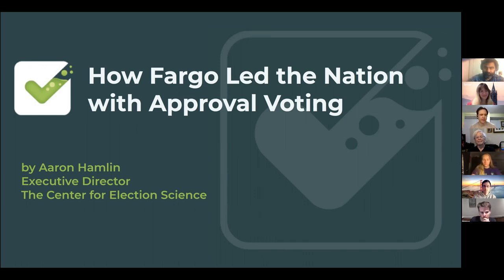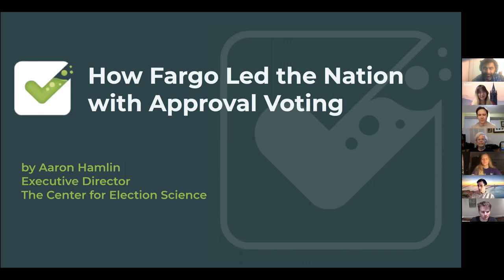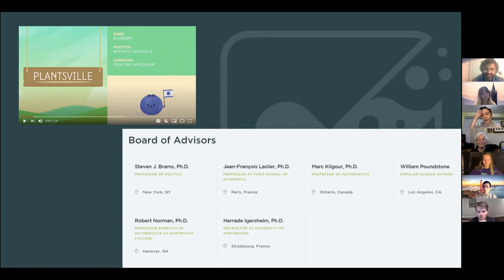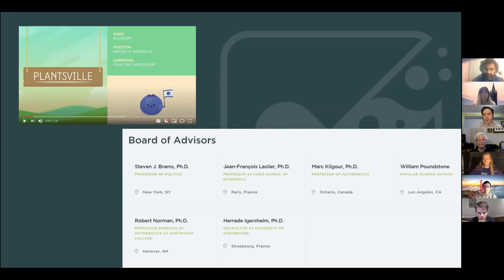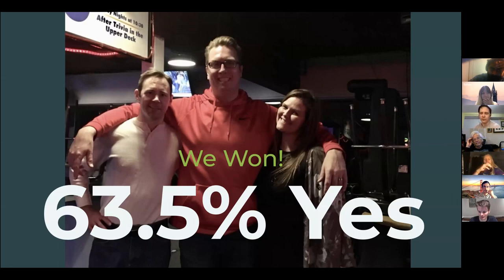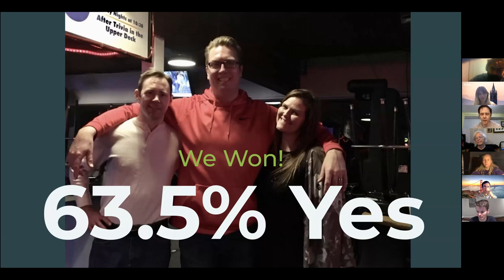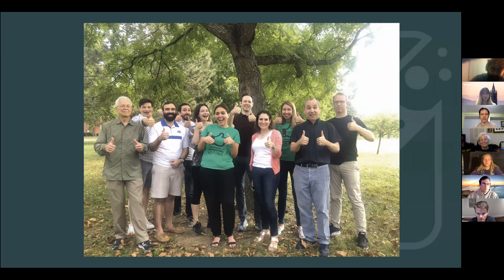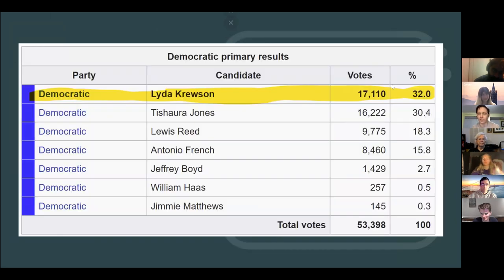How St. Louis and Fargo Switched to Approval Voting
This year, St. Louis citizens approved a referendum to switch to Approval Voting by a 68% majority.   Last year, Fargo switched with a 63% majority.   In this talk, Aaron Hamlin, Executive Director of The Center for Election Science,  explains how and why it was done.  The talk was given to the Effective Altruism group of Berkeley, CA in December, 2020.
ElectionScience.org